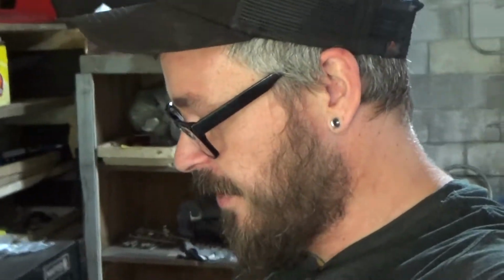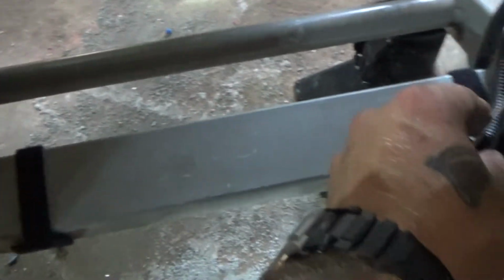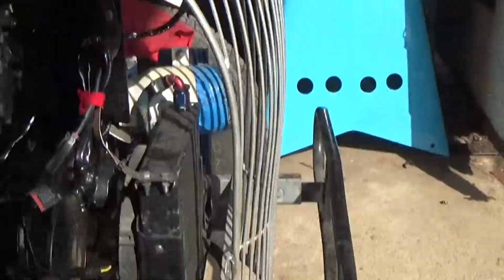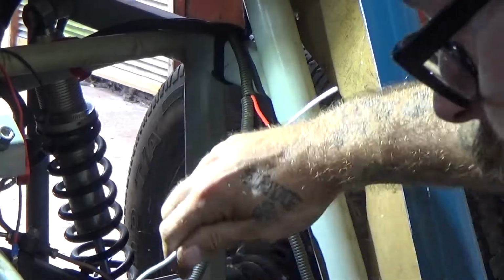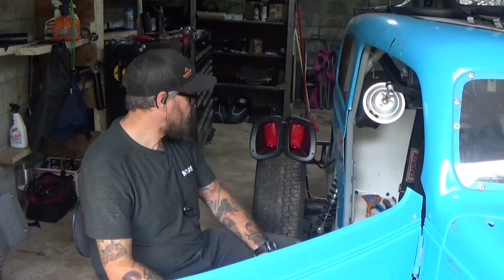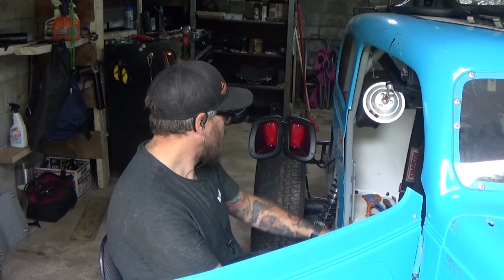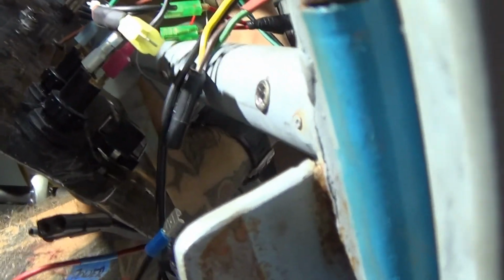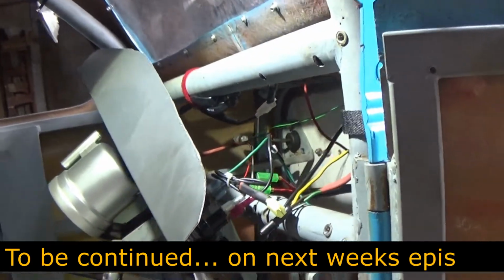Wiring Basic Tail Lights on the street legal project - PettyChevyEP22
I've purchased a set of front and rear lights for the Petty Chevy build that I think may work out, or at least will tech me how to set up the wiring correctly if I chose to change the lights down the road. (Which IS a possibility.) I give the highlights and results of how I began to set up the wiring for the additional lighting in this first of two episodes covering more electrical installs on the Petty Chevy project.